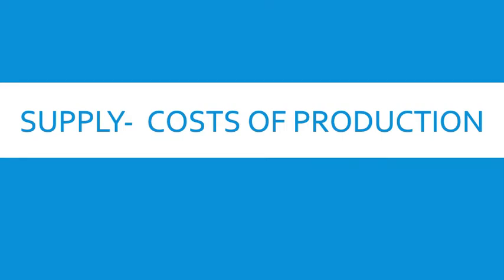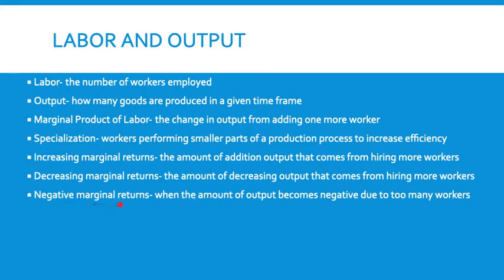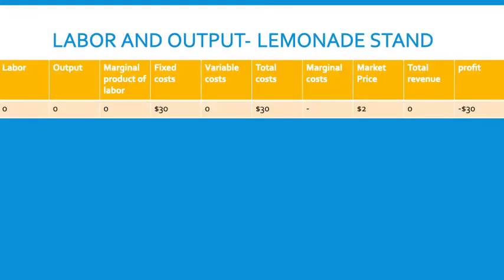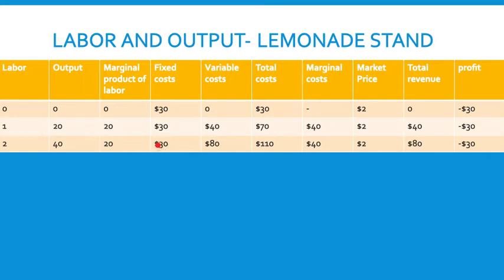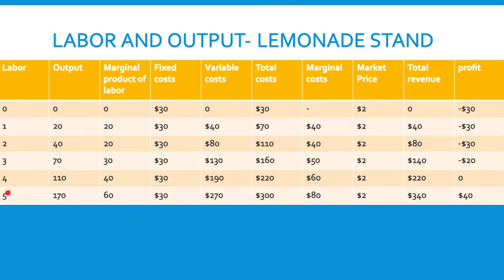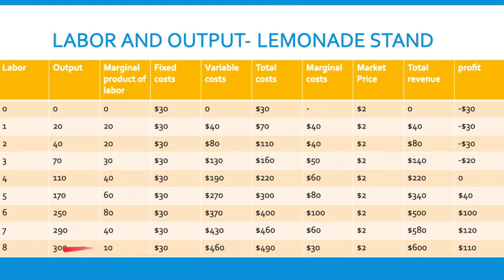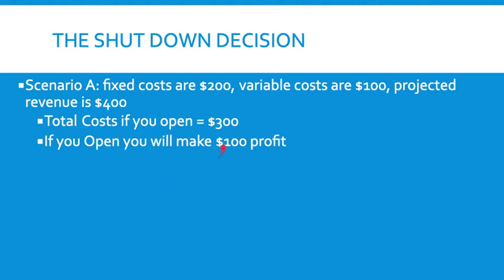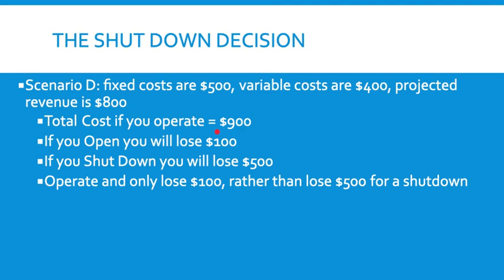Supply 2 Costs of Production